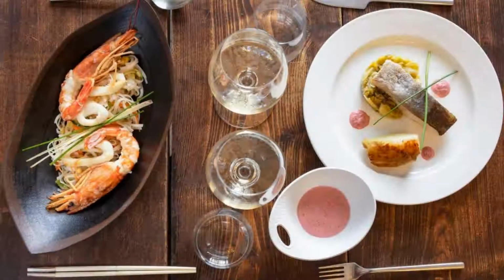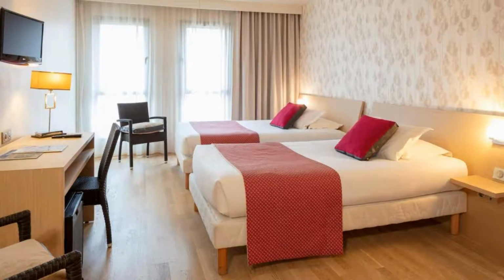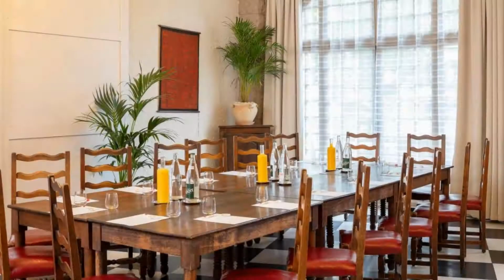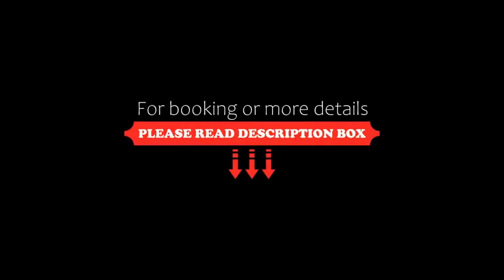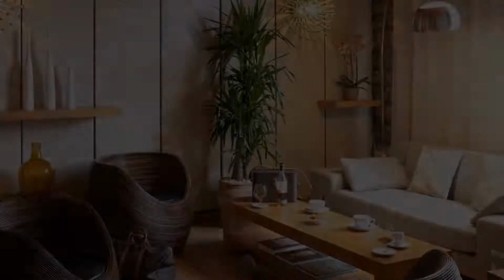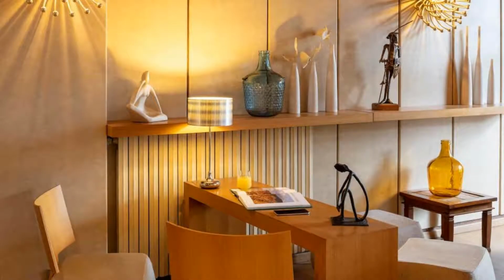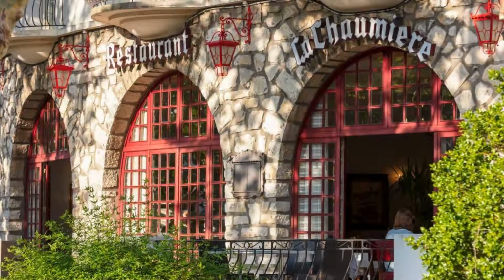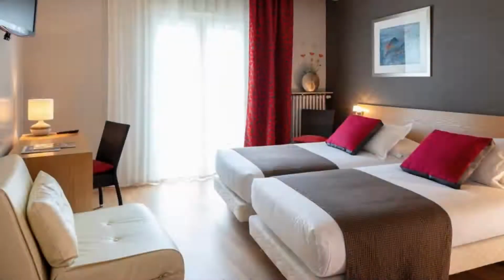Hôtel La Chaumière, Quillan, Spain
About Property:
At the heart of Cathar country, in the foothills of the Pyrenees, the Logis Hotel La Chaumière is situated in a charming little town, Quillan. It's an ideal base to visit the surrounding region : Foix- Perpignan, Carcassonne and Andorra.
The air-conditioned rooms are comfortable and modern, all equipped with private bathroom.
The Hotel La Chaumiere has a parking, a connection Wi-Fi and a restaurant offering gourmet cuisine in a ref...
Property Type: Hotel
Address: 25, Boulevard Charles De Gaulle, 11500 Quillan, France
Searching For
1. Hôtel La Chaumière - Quillan - Spain
2. Hôtel La Chaumière - Quillan - Spain Address
3. Hôtel La Chaumière - Quillan - Spain Rooms
4. Hôtel La Chaumière - Quillan - Spain Amenities
5. Hôtel La Chaumière - Quillan - Spain Offers and Deals
Audio Credit:
Track Title: Blank Slate
Artist: VYEN